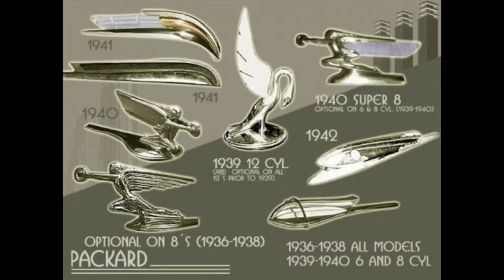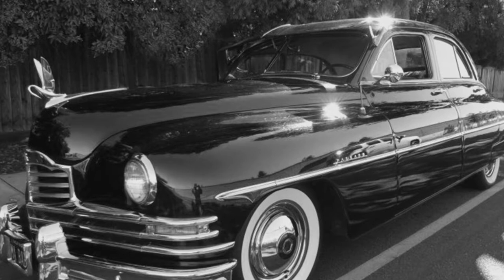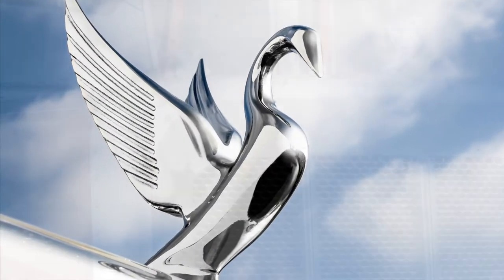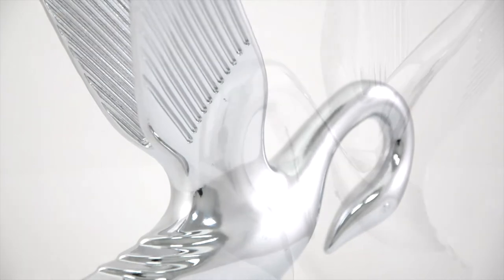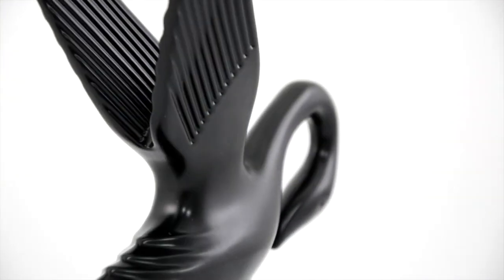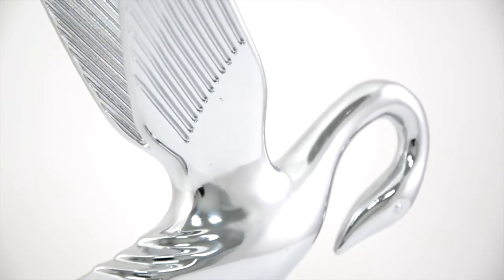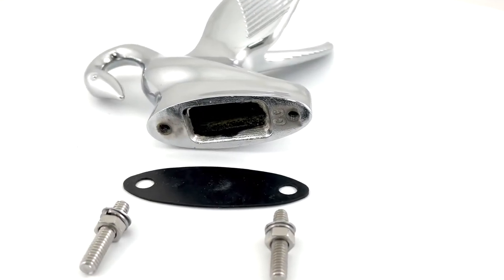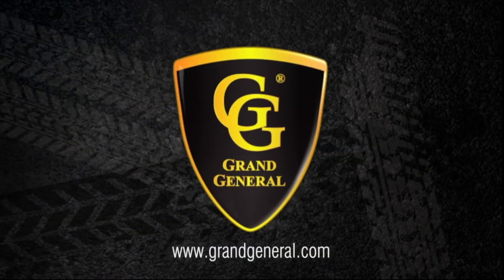Grand General Original Style Classic Swan Hood Ornament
Grand General is proud to introduce a new version of our swan hood ornament now featuring a more classic and traditional appearance. Made from heavy duty metal casting and available in black or polished to a show quality chrome finish.